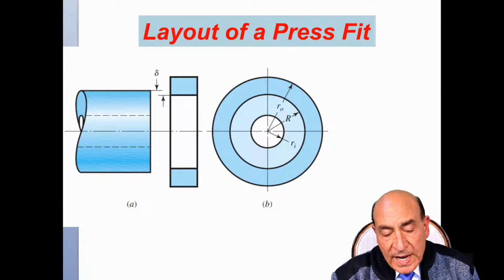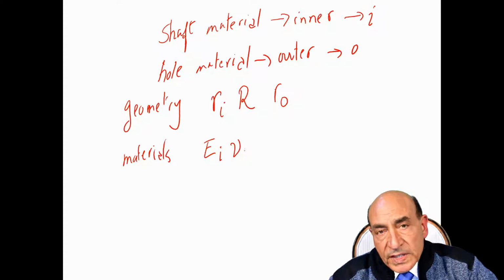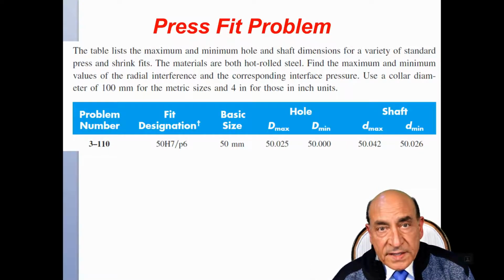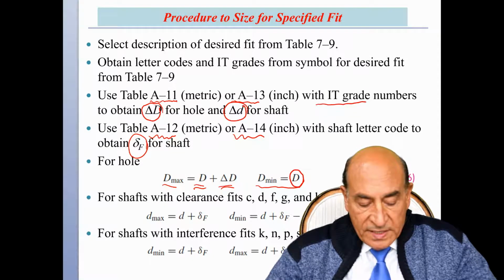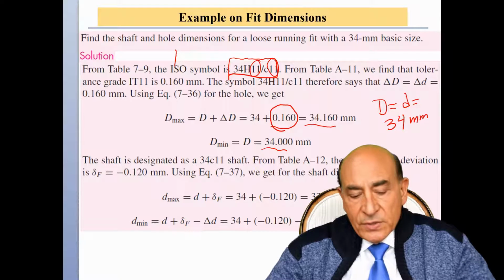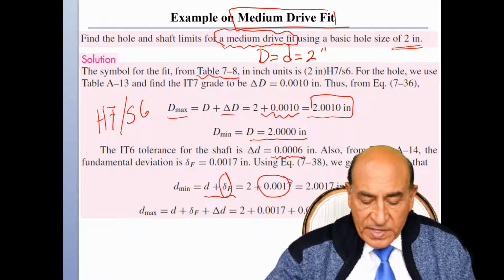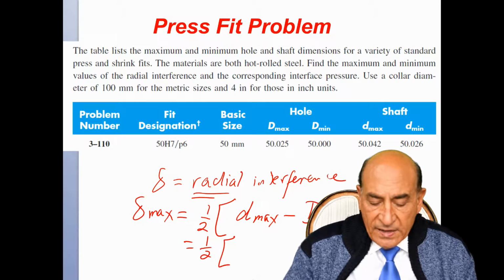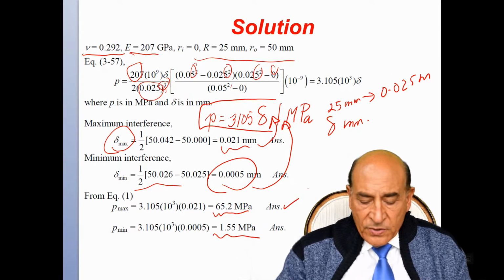Power Transmission Design Lecture 1.6